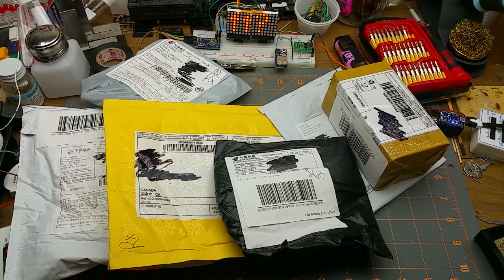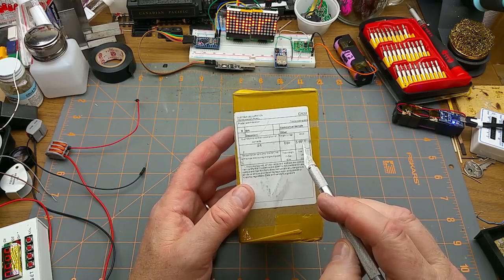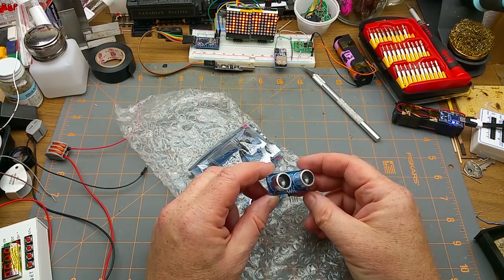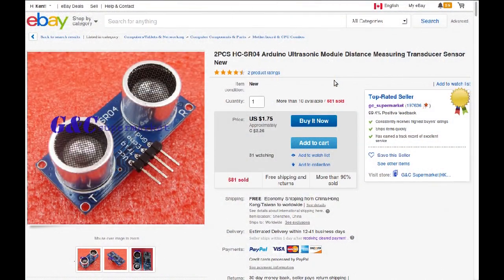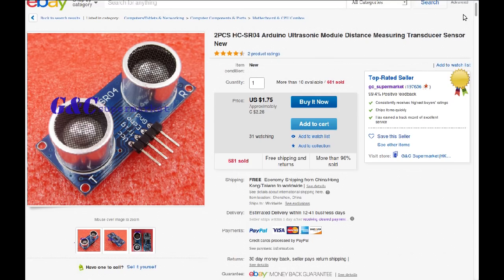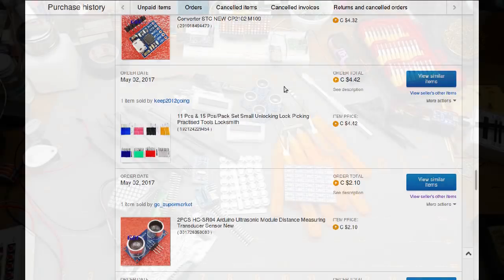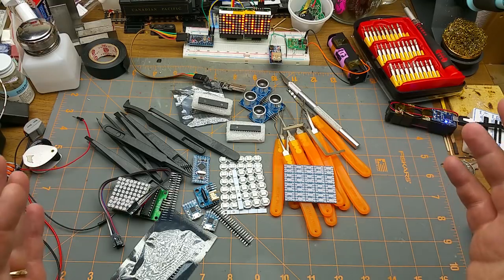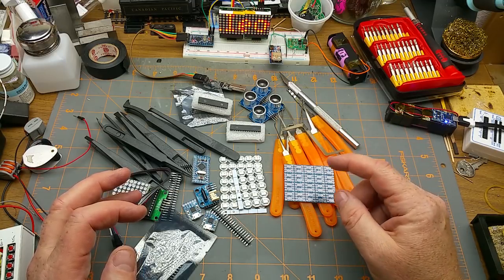mailbag #11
What can I say, it's another mailbag.

A pretty wide variety this time. What do you thing?
Any suggestions?

Links for most of the stuff:

Ultrasonic distance module:

Pro Mini:

Surface mount adapters:

Tilt thing:

8x8 matrix:

Tweezers (sadly, not zircon encrusted):

I/O expander chip:

I/O expander board:

For the things that I couldn't find the exact listing, just search using the keywords in the description titles I read out in the video. (yes, I'm being lazy)